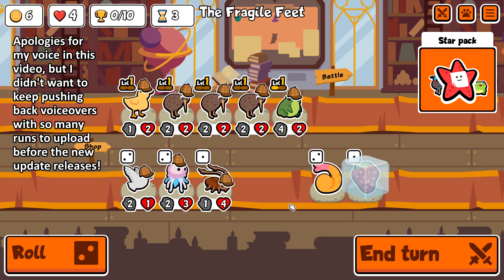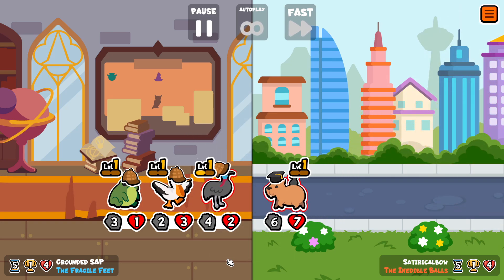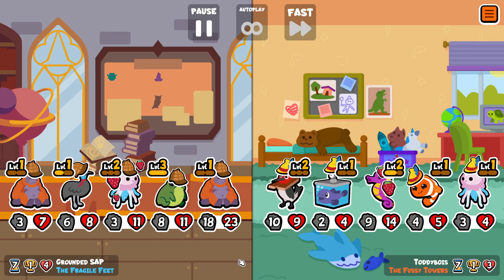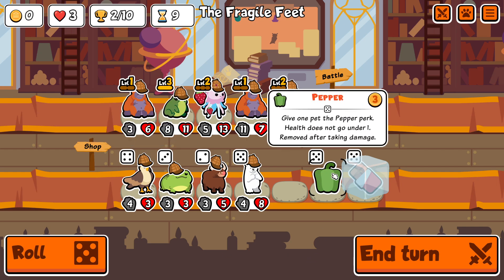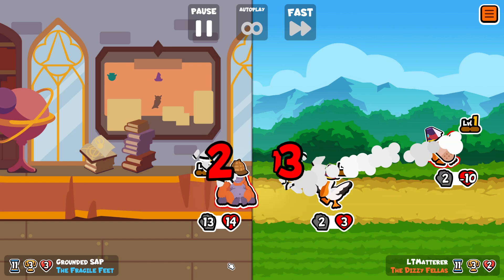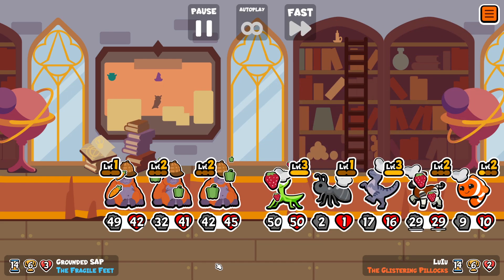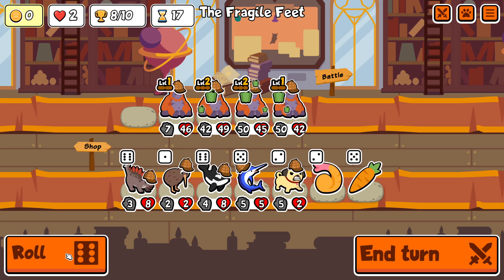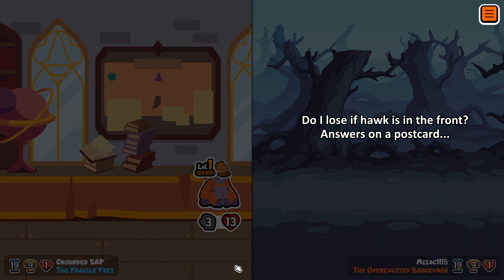Lollipop to the Top! - Super Auto Pets - Full Orangutan Team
Voice is still a bit rough but thought I needed to try and get back to commentary ASAP. There are a lot of runs stocked up that need to be uploaded before the next update rolls out!

Orangutan is one of my favourite Star Pack units. It's pretty solid although it doesn't see a huge amount of play. You can get quite a buff stack going when your entire team is orangutans, and a single lollipop gives off-the-charts levels of value!